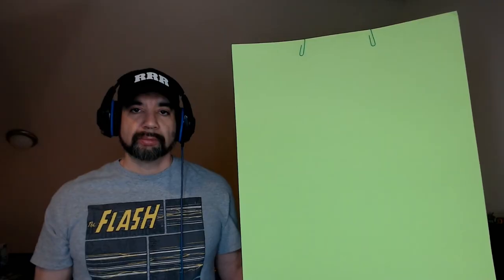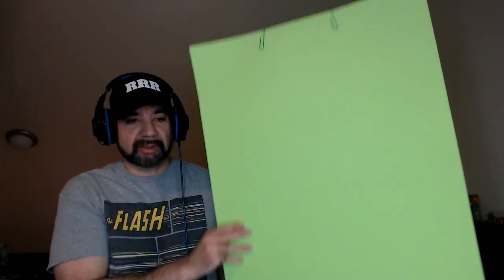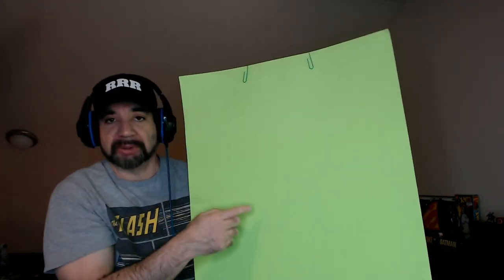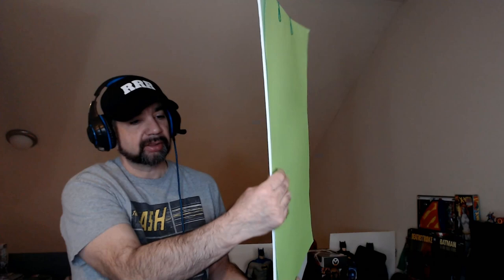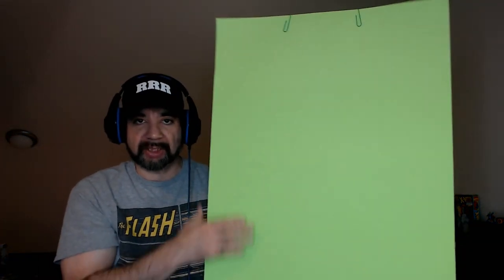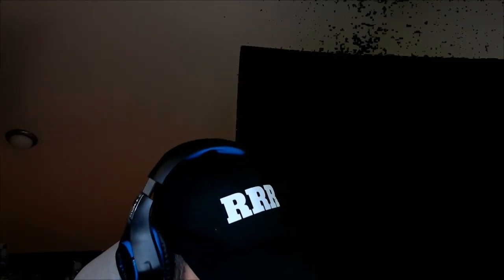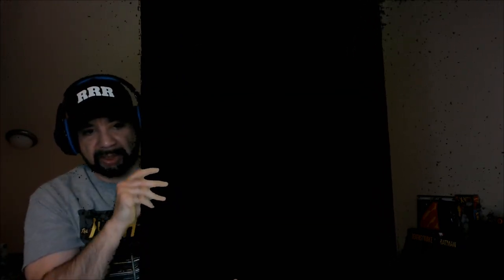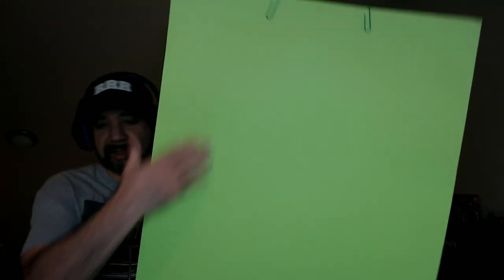Make a GREEN SCREEN for under $5 With Dollar Tree Items!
Looking to make a green screen without breaking the bank? Look no further! This YouTube tutorial will guide you through the process of making a green screen using items you can find at Dollar Tree. With just a few dollars, you can have your very own green screen for all your video editing needs.